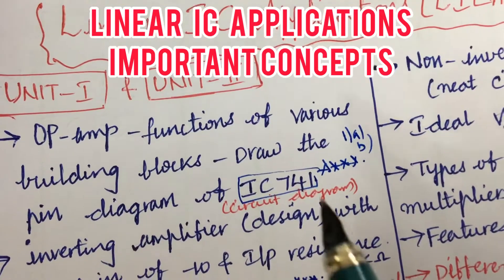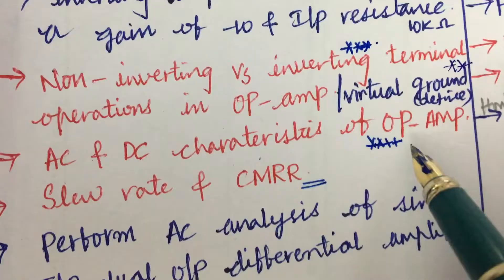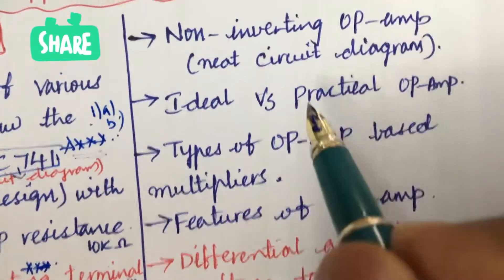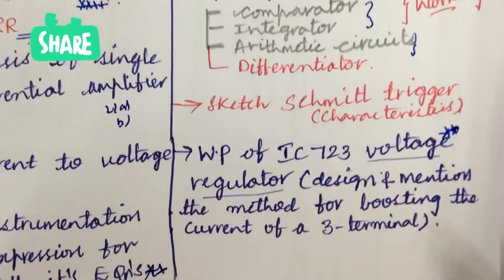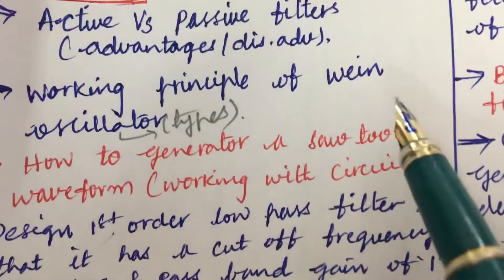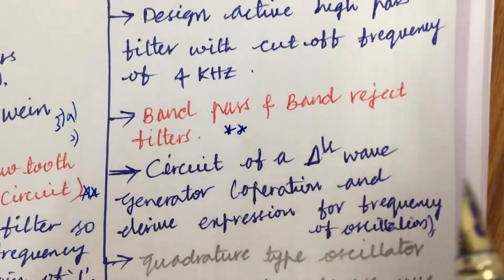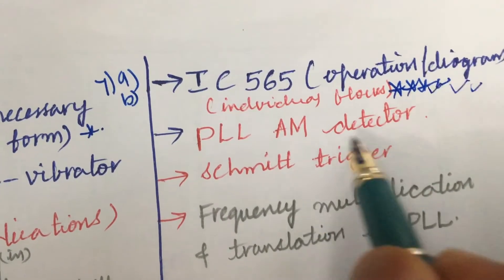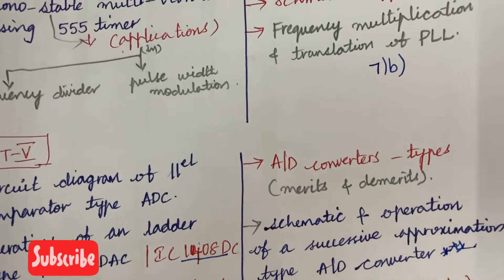LINEAR IC APPLICATION (LICA)IMPORTANT CONCEPTS AND QUESTIONS JNTUH R18/R16